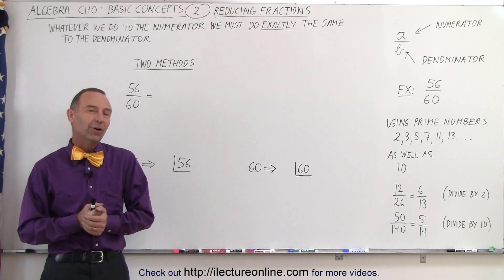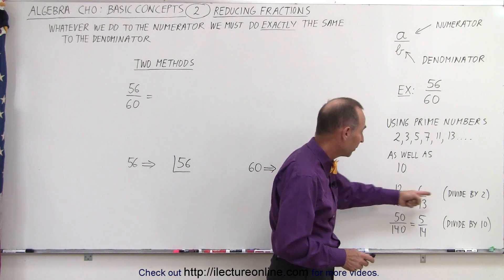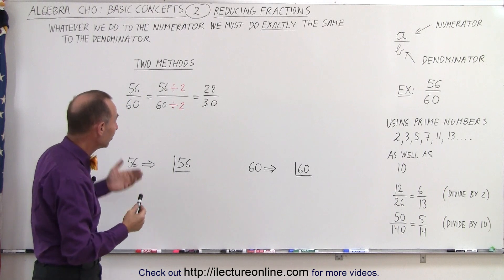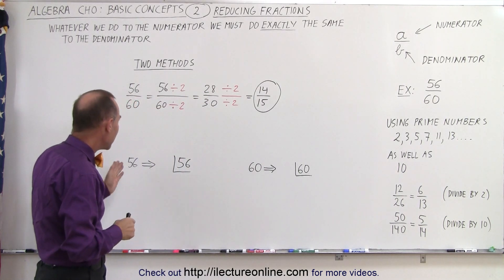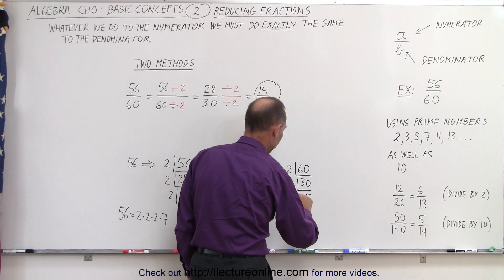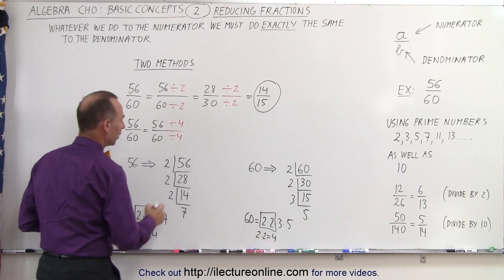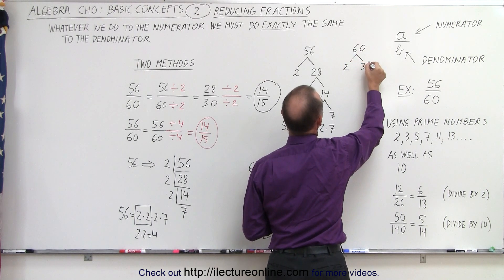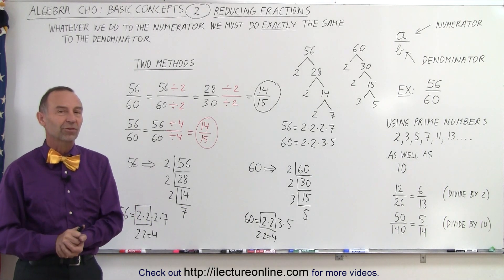Algebra - Ch. 0.5: Basic Concepts (2 of 26) How to Reduce Fractions?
In this video I will explain the basic rules to reducing or simplifying fractions. The most important rule is “whatever we do to the numerator, we must do exactly the same to the numerator.”